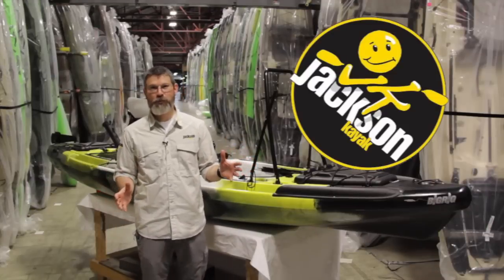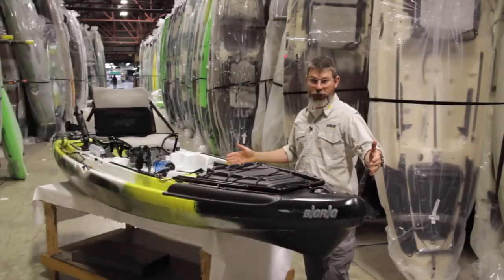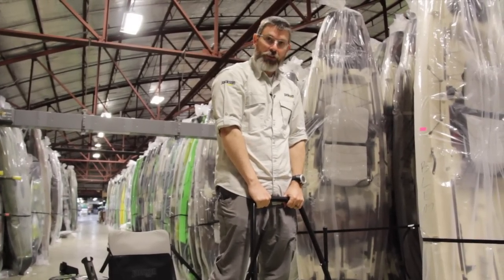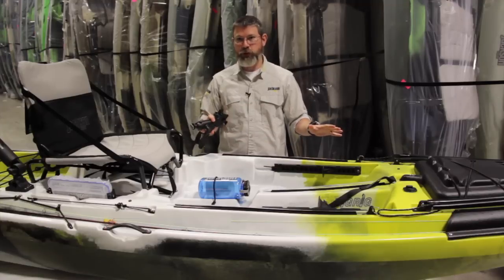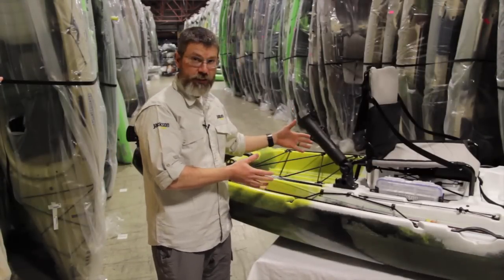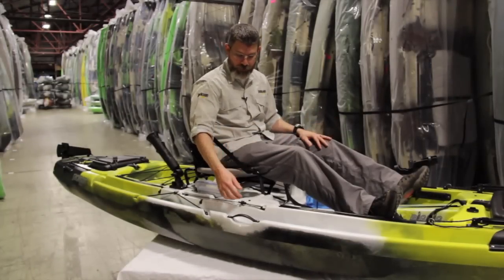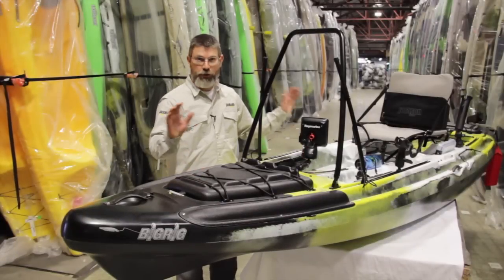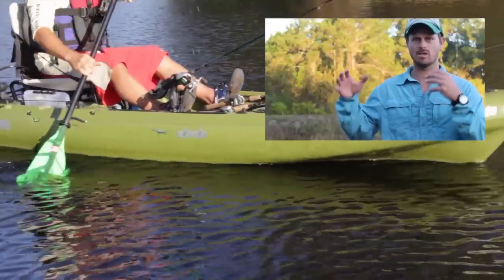Big Rig Walkthrough (Updated)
An in depth walkthrough of the New Jackson Kayak BIG RIG!! This video covers all the great features found on Jacksons latest fishing platform!